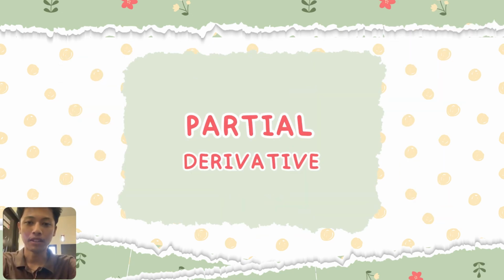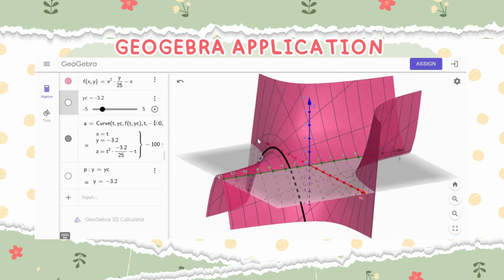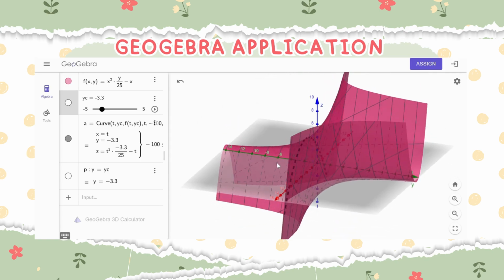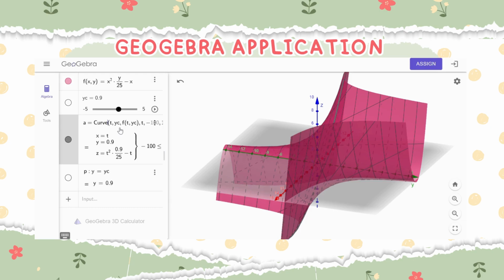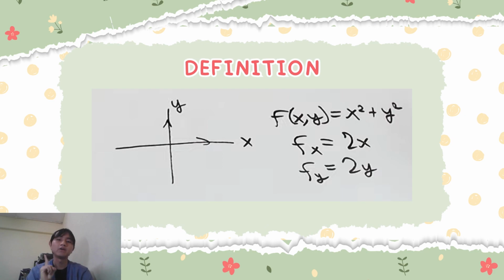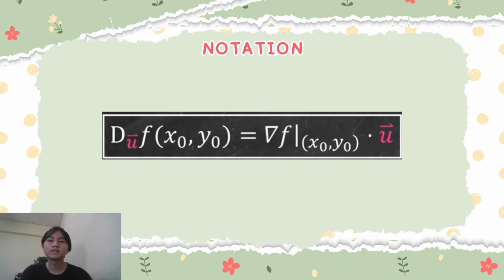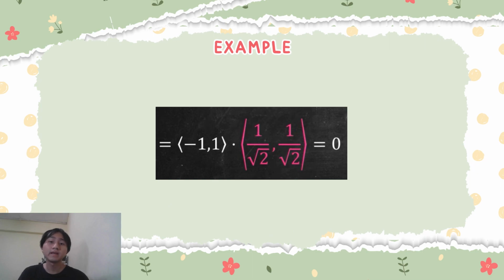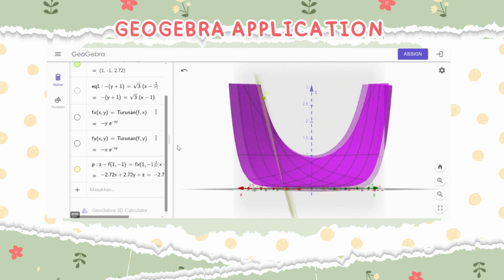Partial and Directional Derivative Calculus 3 Group Assignment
Group assignment of Calculus 3

Abdullah Azzam Antariksa and Putra Asmin Kevin Aditama